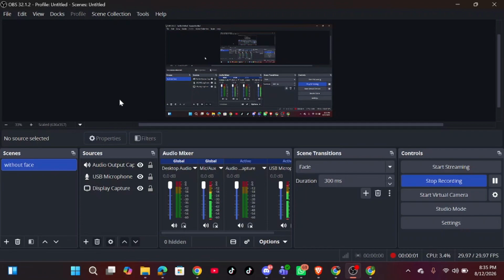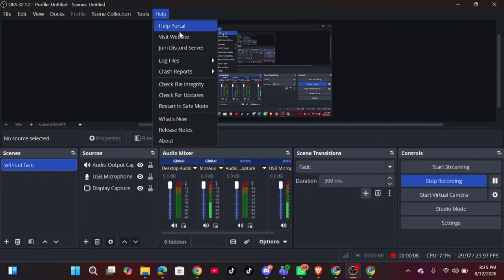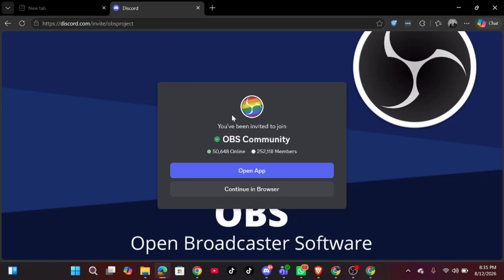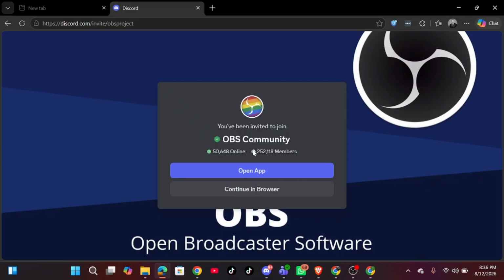How to Join OBS Studio Community & Get Help (2026)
Learn how to join the OBS Studio community and connect with other OBS users. This quick guide shows you where to find the OBS community, ask questions, get help, and learn more about using OBS Studio.